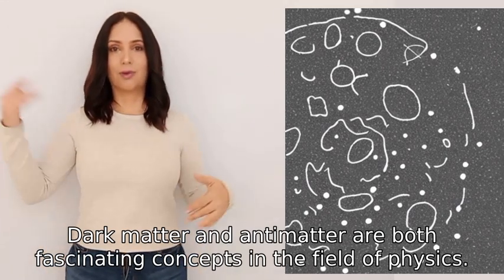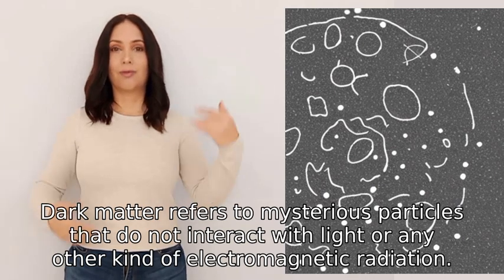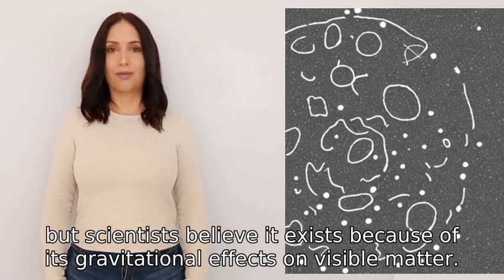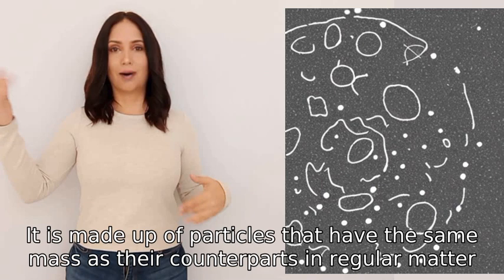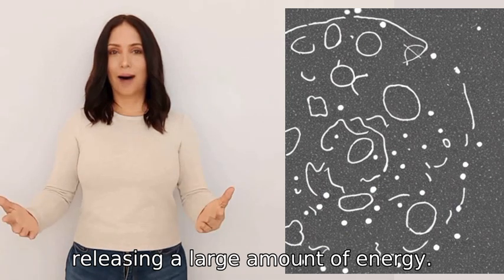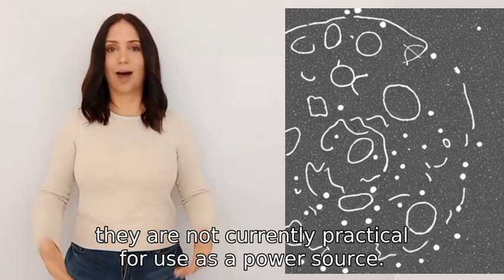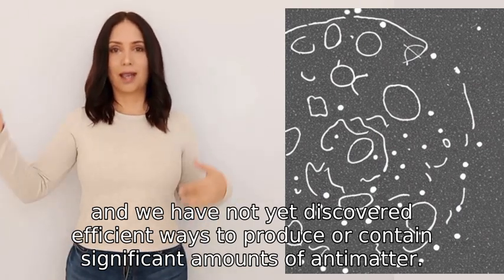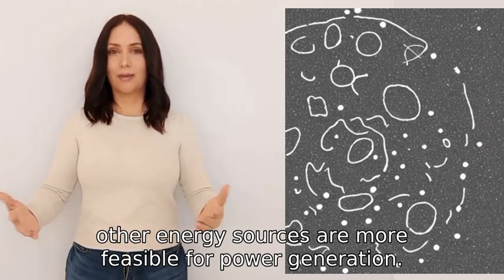What is Dark matter and antimatter? and Can I make a power source with it